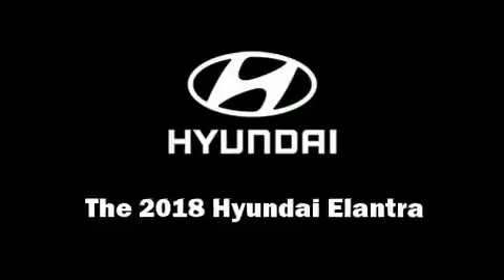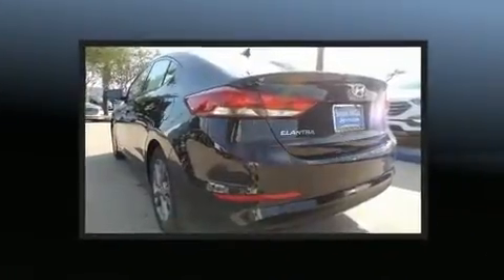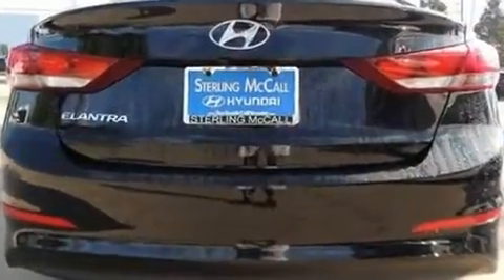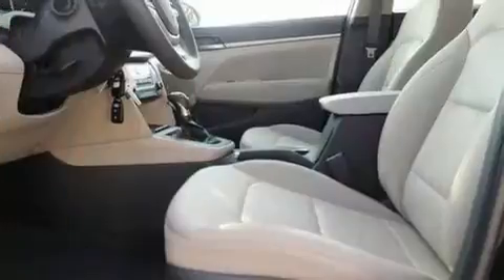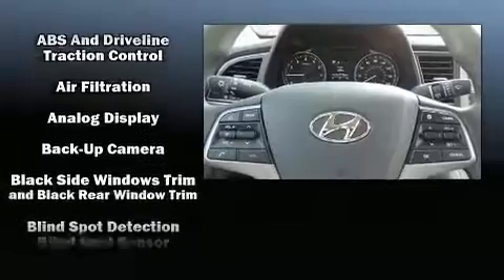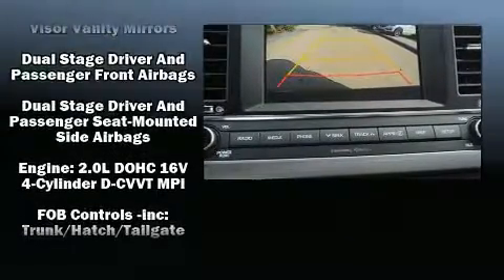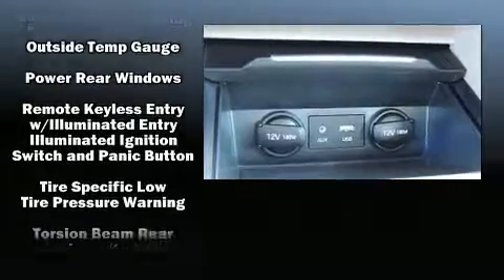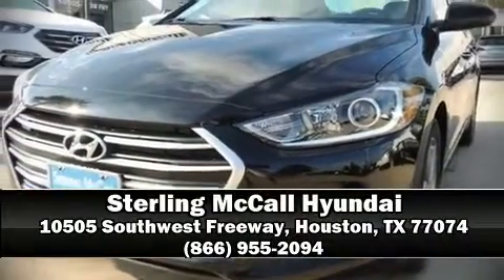2018 Hyundai Elantra SEL in Houston, TX 77074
Treat yourself to a test drive in the 2018 Hyundai Elantra. This 4 door, 5 passenger sedan is ready to drive off the showroom floor! Smooth gearshifts are achieved thanks to the 2 liter 4 cylinder engine, and for added security, dynamic Stability Control supplements the drivetrain. Both high fuel economy and flexible performance are assured by the 6 speed automatic transmission. All of the premium features expected of a Hyundai are offered, including: 1-touch window functionality, front bucket seats, fully automatic headlights, power windows, cruise control, an overhead console, and remote keyless entry. Audio features include an AM/FM radio, steering wheel mounted audio controls, and 6 well positioned speakers. With side curtain airbags supplementing the rest of the safety network, you can be assured that you and your passengers will experience top-tier protection. Our sales reps are knowledgeable and professional. They'll work with you to find the right vehicle at a price you can afford. We are here to help you.